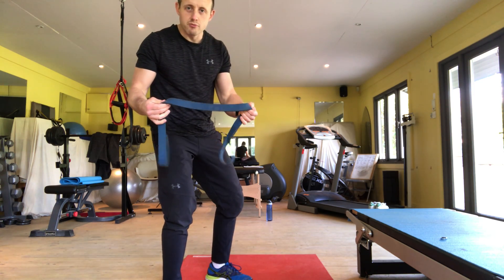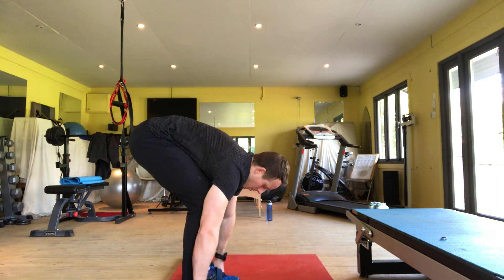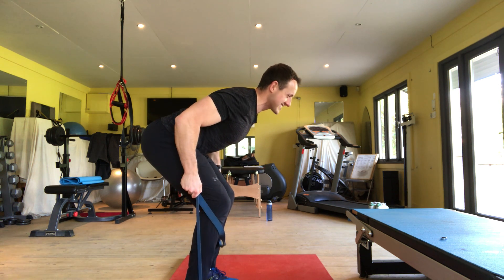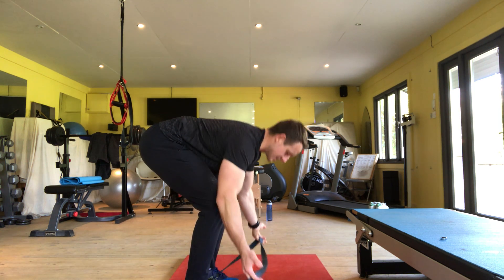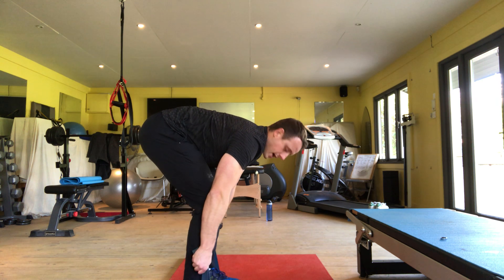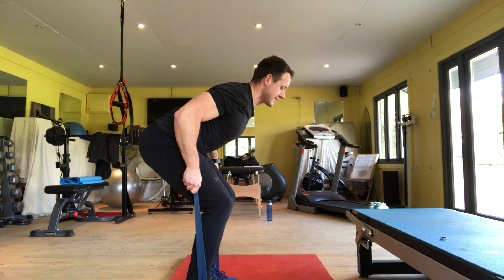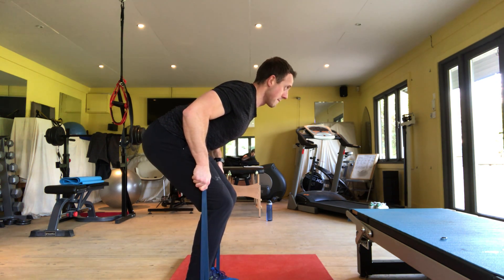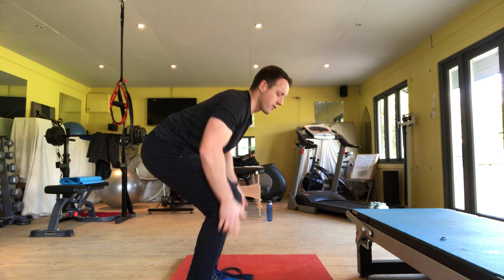Isometric Bent over row, band resisted